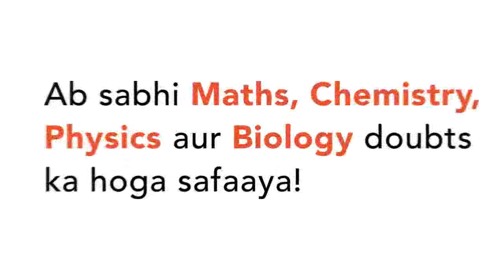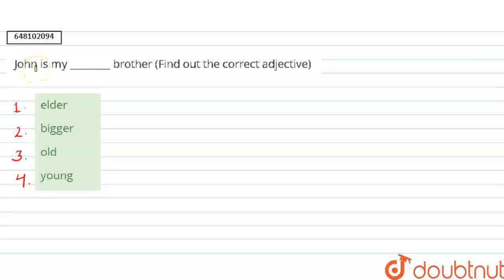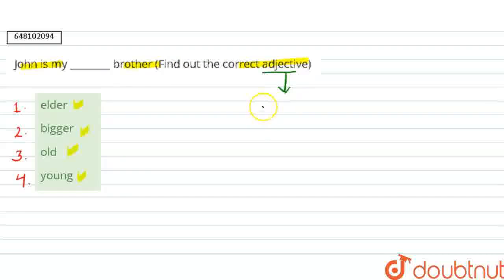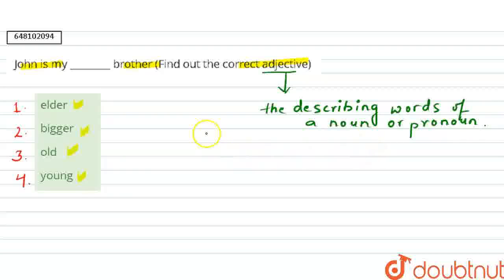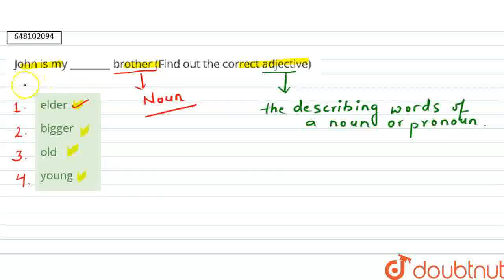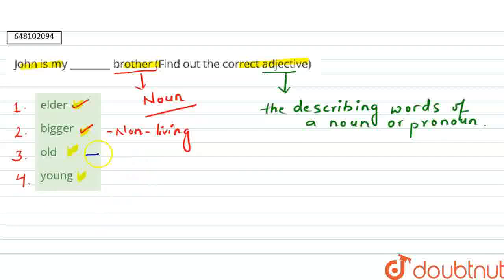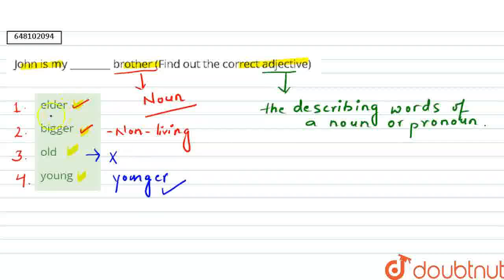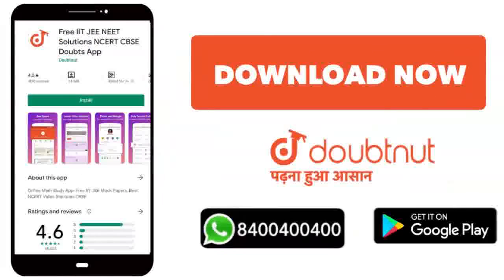John is my ________ brother (Find out the correct adjective) | CLASS 6 | PAPER - MATHEMATICS, G...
John is my ________ brother (Find out the correct adjective)
Class: 6
Subject: ENGLISH
Chapter: PAPER - MATHEMATICS, GK, LANGUAGE AND INTELLIGENCE TEST
Board:CBSE

👉 Have Any Query? Ask Us.

Our Telegram Pages:
class 6
6 class ka math syllabus